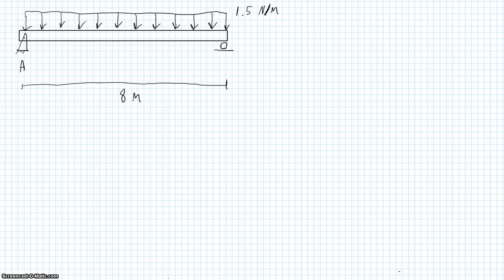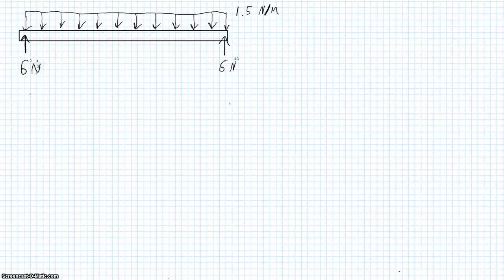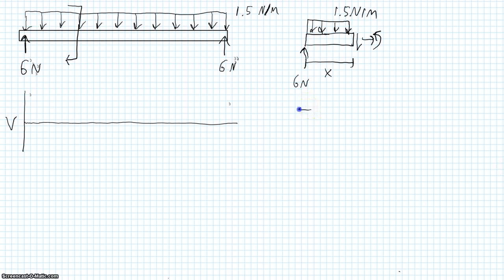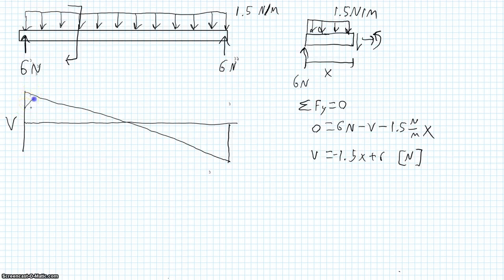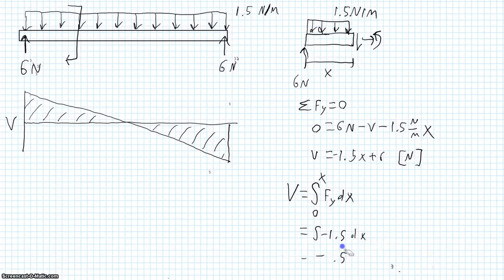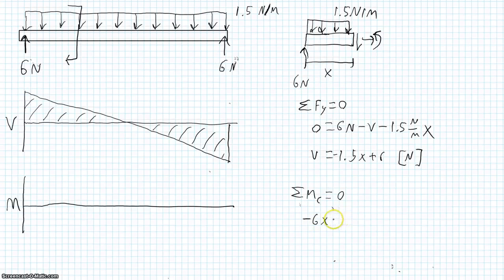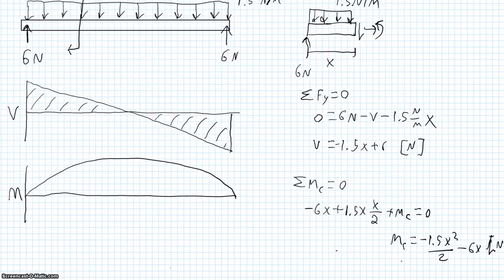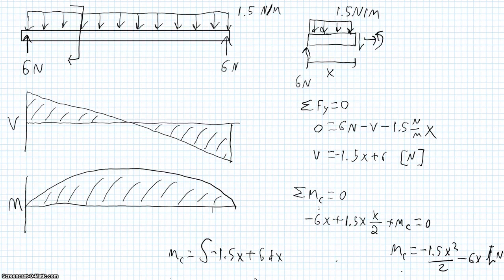Shear and Moment Diagrams with Uniform Distributed Load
In this example, we calculate the shear and moment diagram for a beam under a uniform distributed load (F=-1.5 N/m). We can see that the shear diagram is the integral of the uniform distributed load (V=-1.5x+6 N), and the moment diagram is the integral of the shear diagram (M=-1.5 x^2/2+6x N*m).